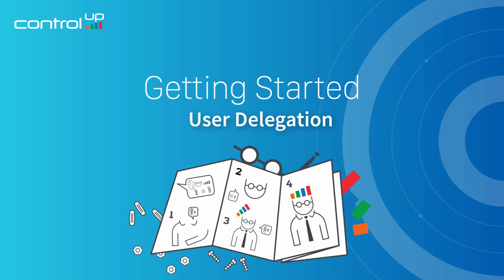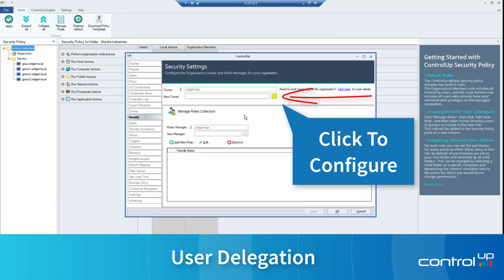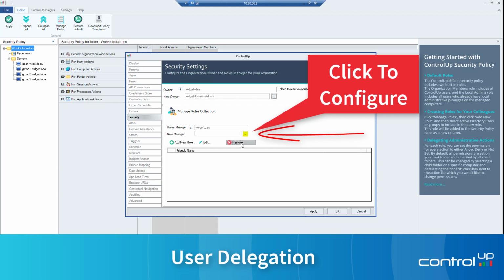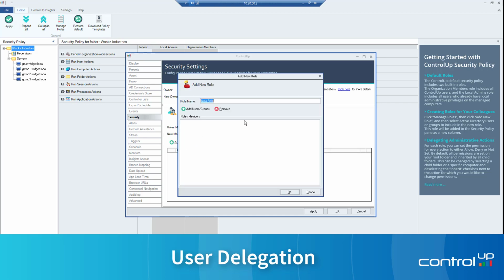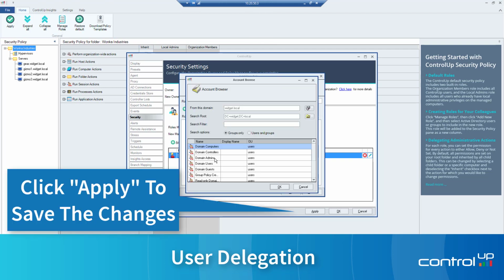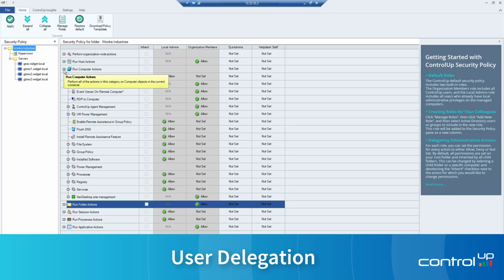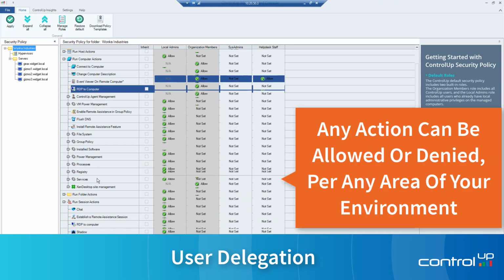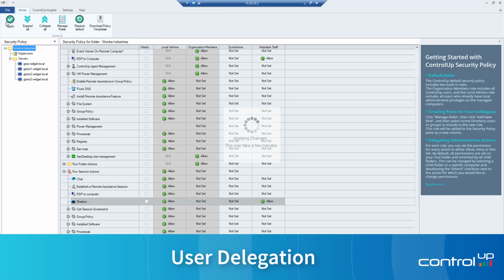Getting Started: User Delegation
Find out how to delegate permissions and set roles, allowing or permitting any action to any user within your organization.